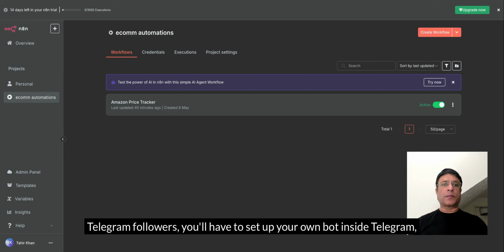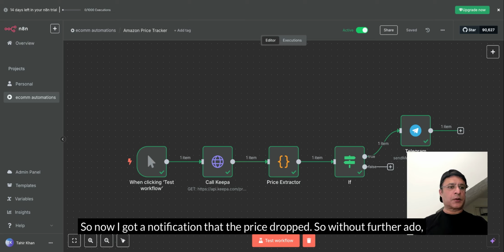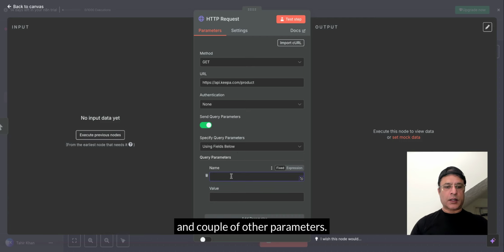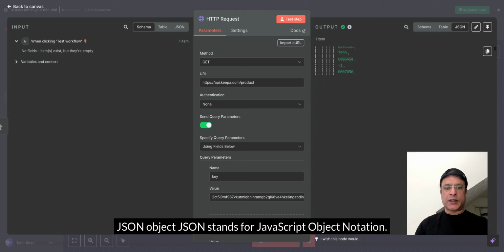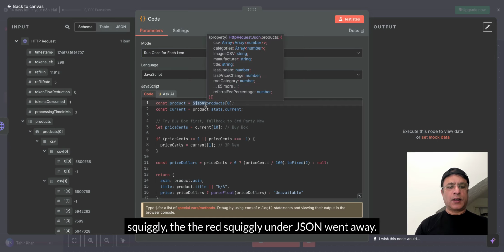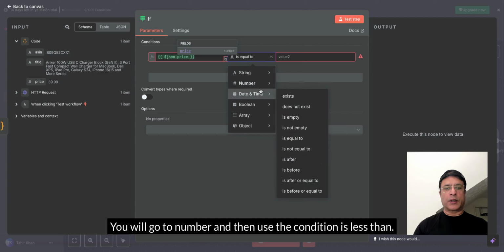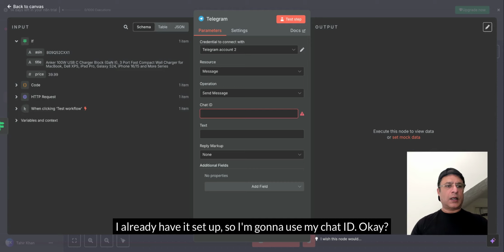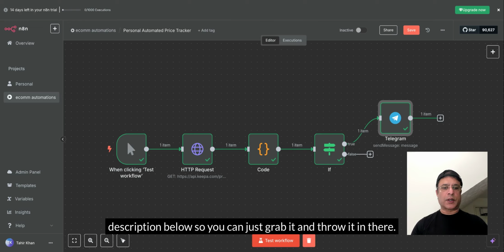Build an Amazon Price Drop Tracker – Get Alerts with Keepa + Telegram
🚀 Build your own Amazon Price Tracker — no code required.

In this step-by-step tutorial, I’ll show you how to use Keepa, n8n, and Telegram to get notified instantly when a product price drops on Amazon. This is perfect for resellers, private label sellers, or anyone watching ASINs for sourcing, repricing, or competition tracking.

🔗 Download the complete automation kit (.json workflow + setup guide):
👉 If you're using n8n to automate your Amazon workflow, you'll want to score your listings the same way. Free 4D scan - submit any ASIN at rockitseller.com. Built for the post-Rufus era.

• Telegram (for instant alerts)

• How to fetch Amazon pricing using the Keepa API
• How to build and trigger workflows in n8n
• How to convert raw data into clean, readable alerts
• How to send price drop notifications to Telegram automatically

💻 **Copy-Paste This Code (for your n8n Code Node):**
```javascript
const product = $json.products[0];
const current = product.stats.current;

// Try Buy Box first, fallback to 3P New
let priceCents = current[10]; // Buy Box
if (priceCents lessthan= 0 || priceCents === -1) { // YouTube does not allow angle brackets so change it to angle brackets instead of the word lessthan
  priceCents = current[1]; // 3P New

const priceDollars = priceCents greaterthan 0 ? (priceCents / 100).toFixed(2) : null; // Same here

return {
  asin: product.asin,
  title: product.title || "N/A",
  price: priceDollars ? parseFloat(priceDollars) : "Unavailable"

💬 Have questions? Drop them in the comments — I respond to every one.